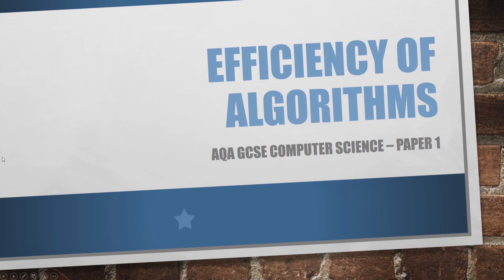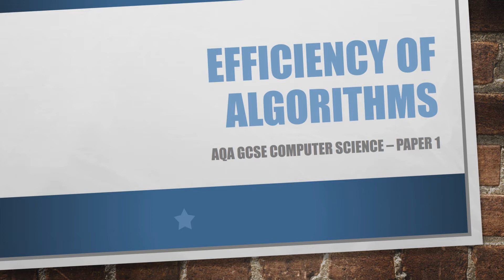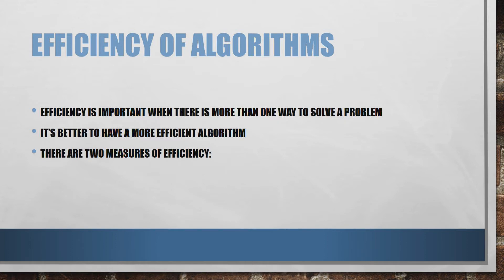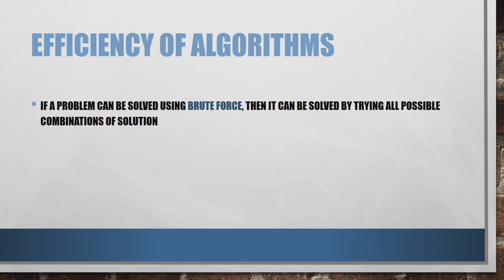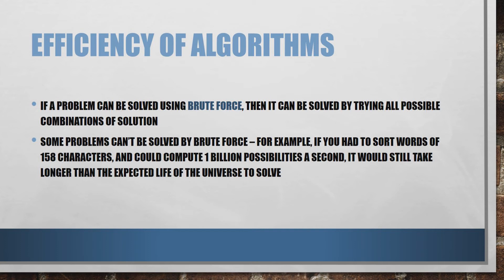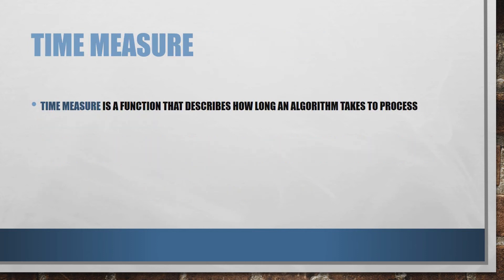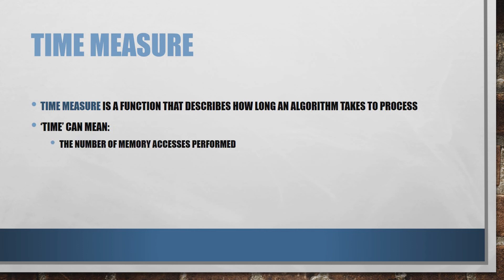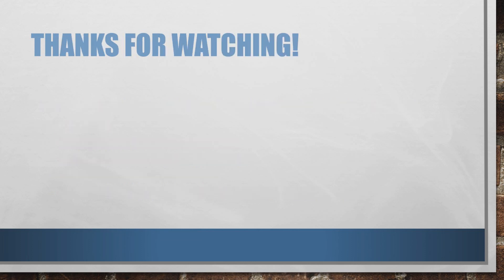EFFICIENCY OF ALGORITHMS - AQA GCSE Computer Science - Paper 1 - Revision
A revision video about the efficiency of algorithms for AQA GCSE Computer Science Paper 1 Revision. Part of the Fundamentals of Algorithms unit.

Download my free guide to making a revision timetable that actually works

Order a copy of my best-selling book, The Lazy Student's Revision Guide